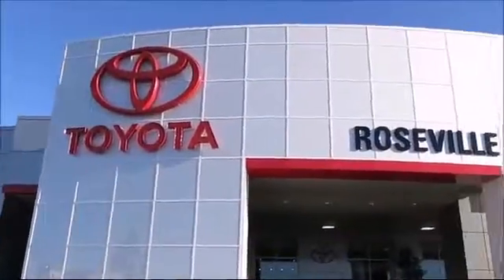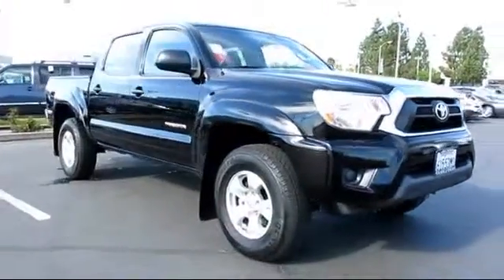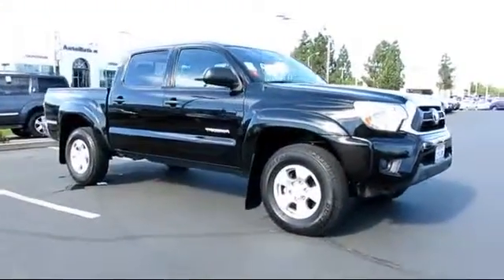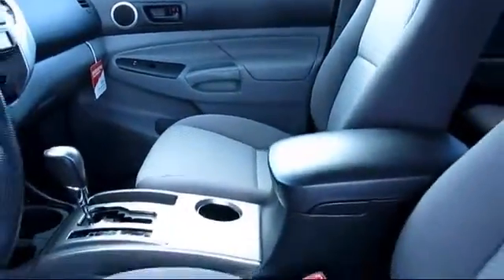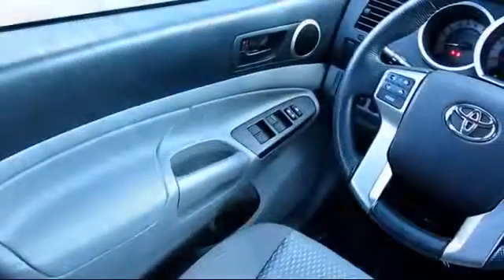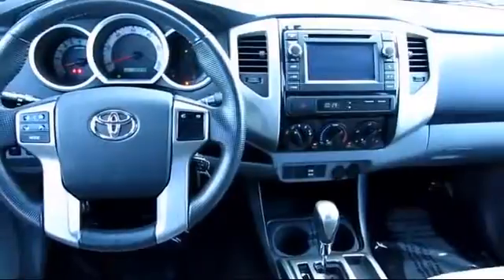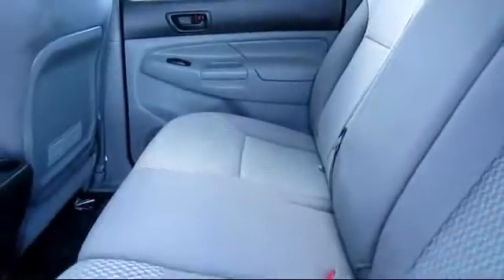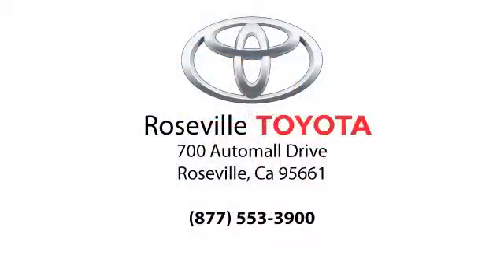2013 Toyota Tacoma Double Cab PreRunner Sacramento Roseville Folsom Elk Grove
2013 Toyota Tacoma Double Cab PreRunner Stock Number: 120546 Vin:5TFJX4GN5DX026194.

Roseville Toyota
700 Automall Drive